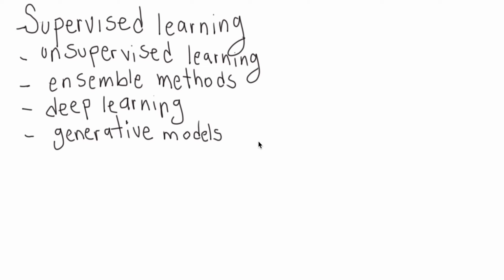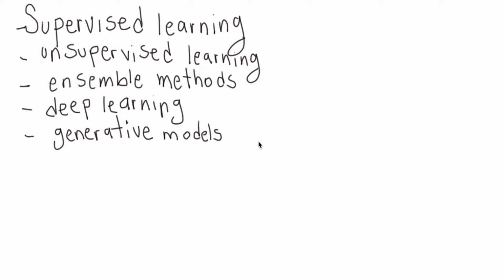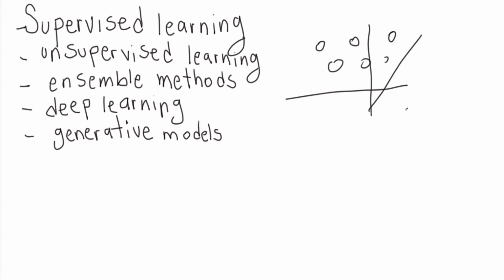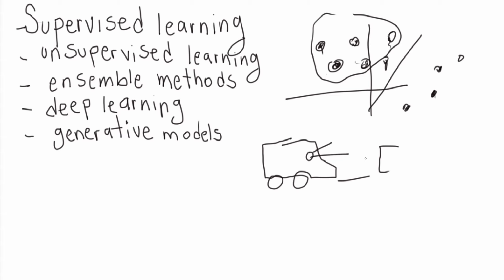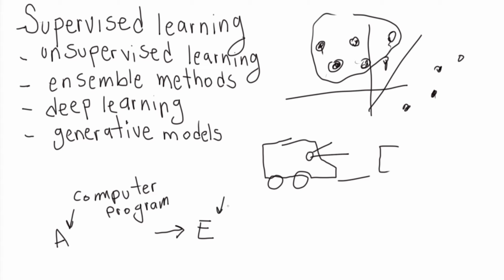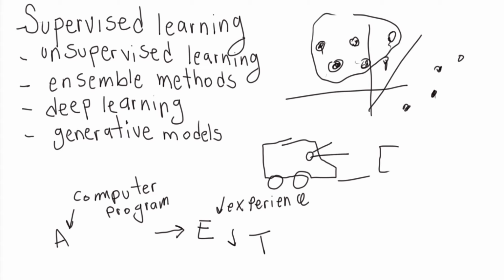Machine Learning Class 1